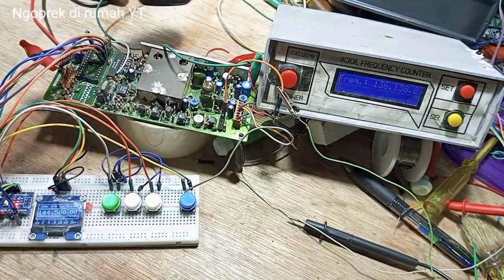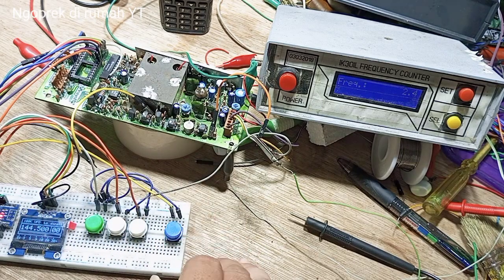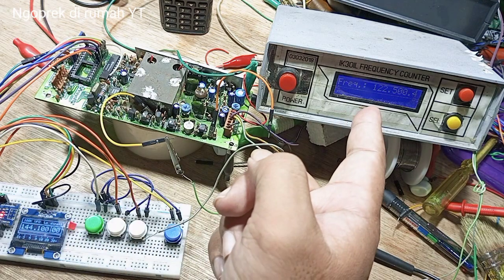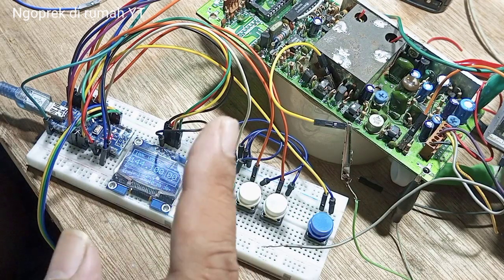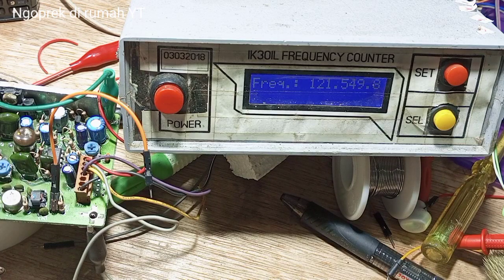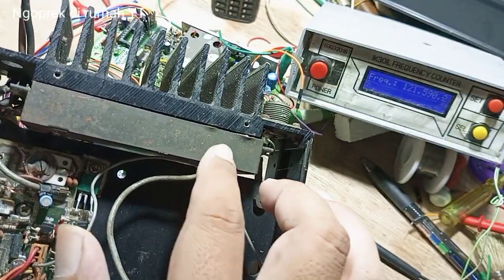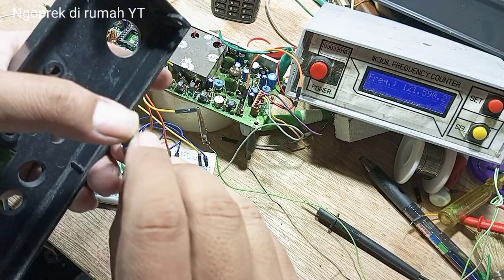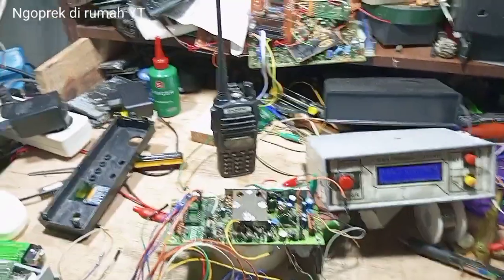PLL Furincom SRL-1645 sudah bisa Rx & Tx 140-150MHz - tinggal dirakit jadi rig lagi.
Testing untuk PLL Furincom SRL-1645 dengan controller Arduino Nano, OLED SSD1106 1.3" , rotary encoder.

Fungsi Controller:

VFO & Memori
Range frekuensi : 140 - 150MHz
Simplex - Duplex operation
tersedia 30 channel Memori
Step frekuensi : 5, 10, 100, 1000kHz

Controller is Arduino based, open source.